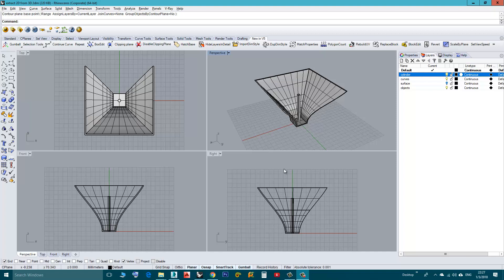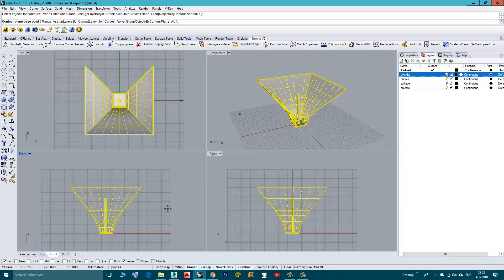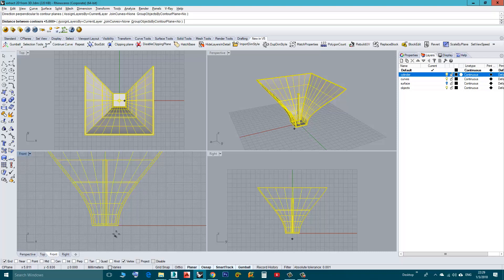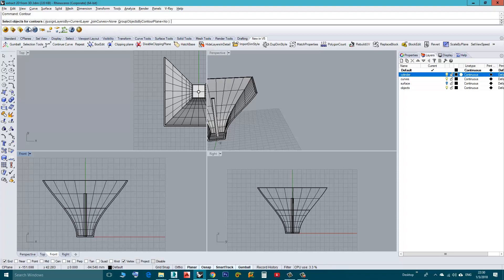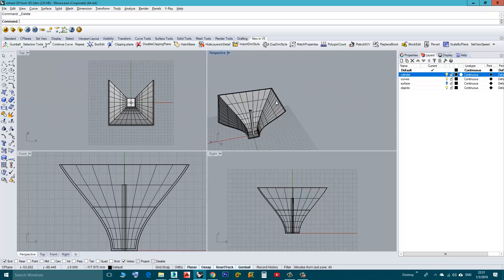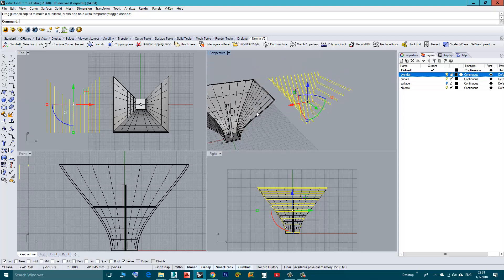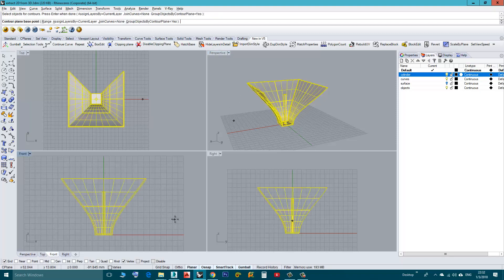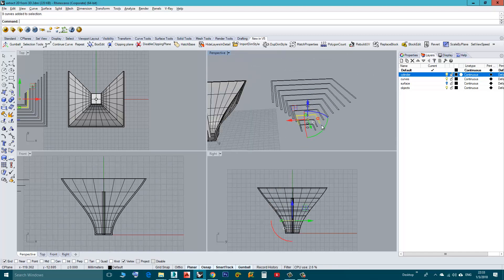Rhino3D - Extract 2D Sections From 3D Objects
In this video, we will learn how to create 2D sections from 3D objects. The tool for this is called "Contour". You can find it in the Curve menu, Curve from objects sub-menu.